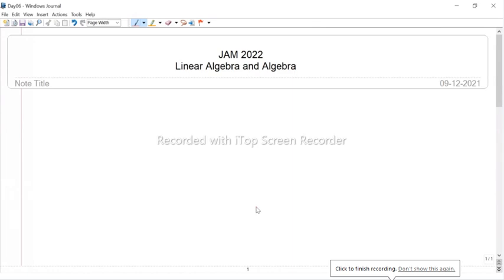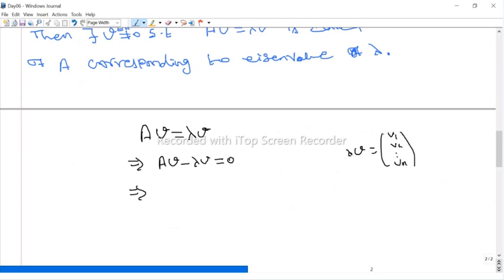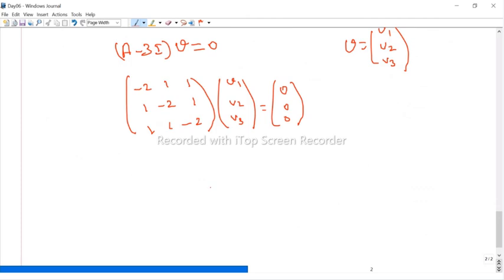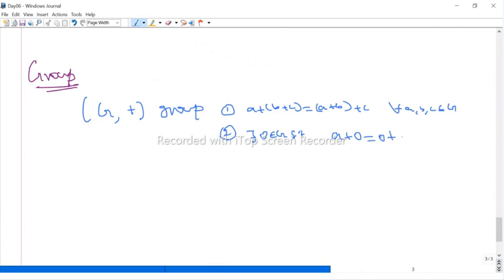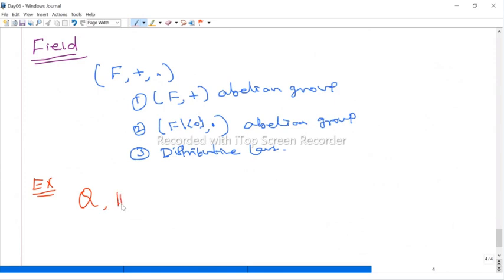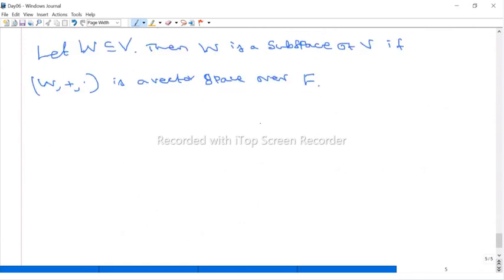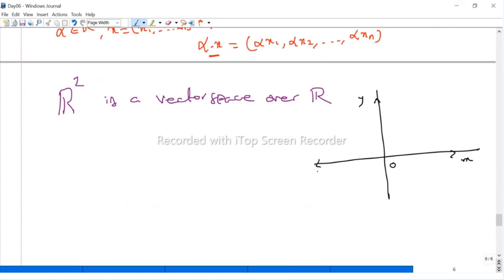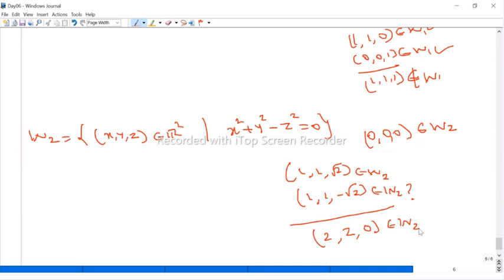Algebra & Linear Algebra | JAM | Part 05